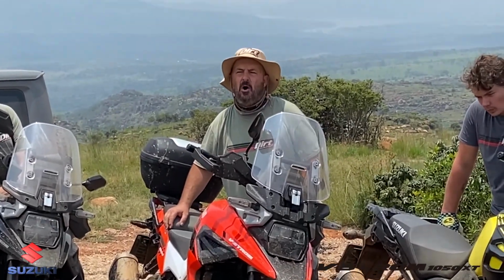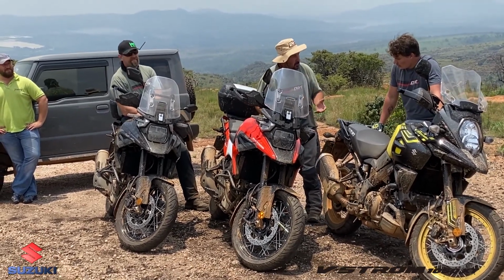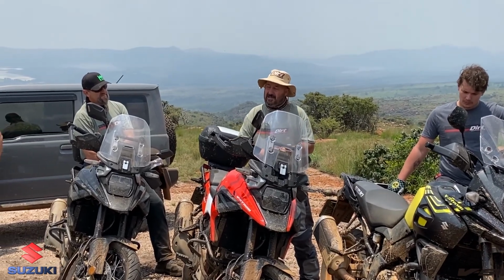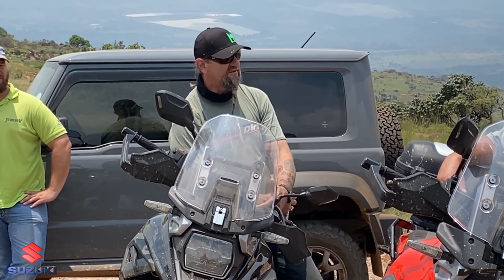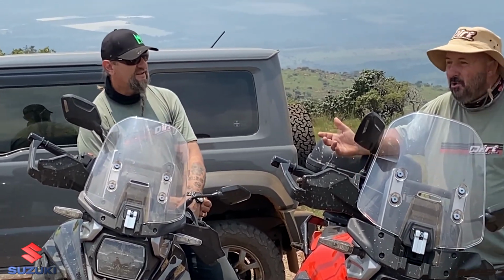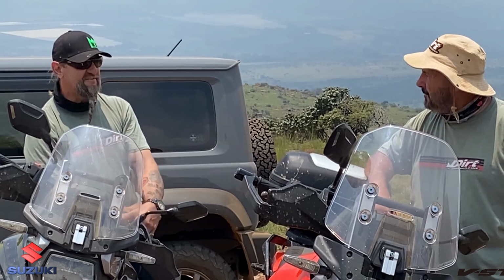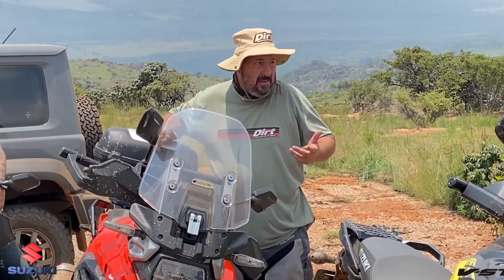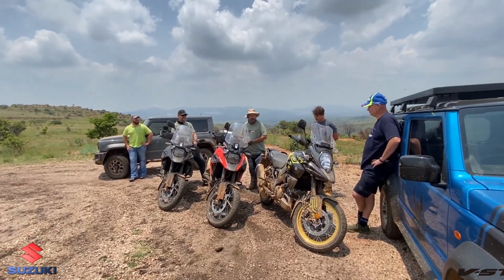Suzuki DL interview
Breedts Nek Adventure.
Suzuki motorcycles
1050XT
DL1050xt
Adventure Riding
Chris Kuun
Stuart
offroad
outdoors
BreedtsNek
Kyle
Suzuki
off road adventure
suzukisales
Jimny